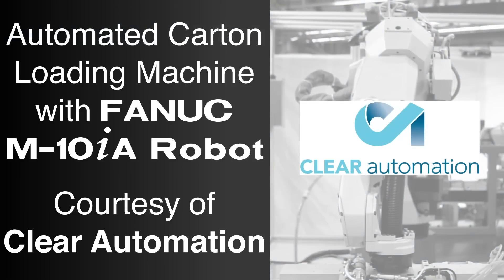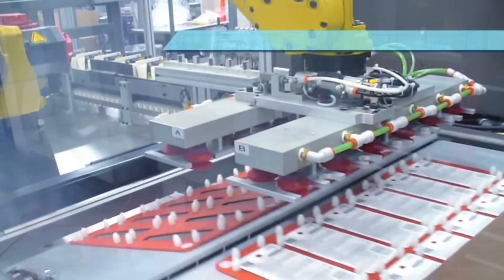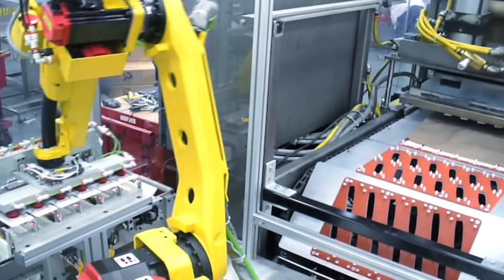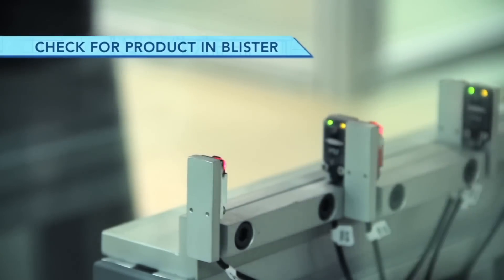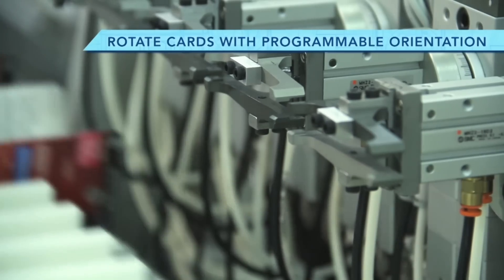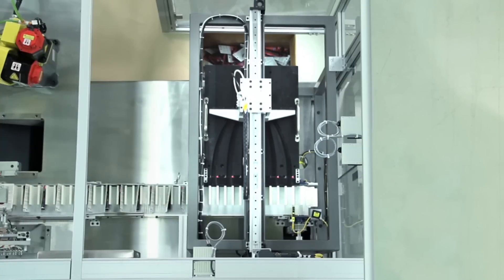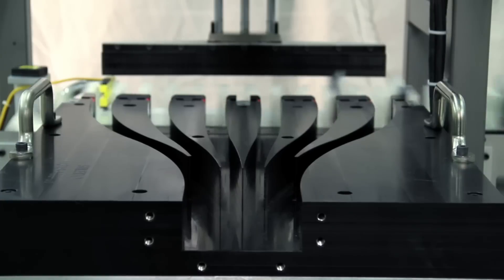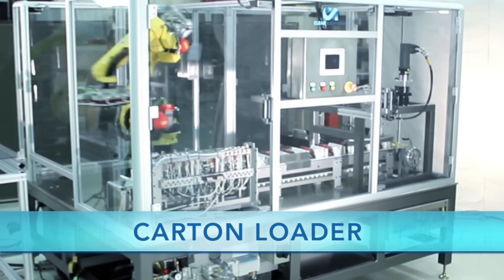Automated Carton Loading Machine with the FANUC M-10iA Robot - Courtesy of Clear Automation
Specializing in flexible and fixed automation equipment, FANUC Authorized Integrator Clear Automation develops and integrates automation and robotic solutions for a variety of industries and applications. This automated carton loading machine from Clear Automation is just one example of Clear Automation's many services and capabilities.

The system starts with a six-axis FANUC M-10iA Robot unloading two rows of six blistered products from an Alloyd Blister Sealer. The robot's end of arm tooling passes each row of cards through sensors to ensure that the product is in each blister. The FANUC M-10iA Robot then hands off each row of cards to a flipper station, where a flipper rotates six cards at a time to the customer's desired pack pattern. The cards are then lowered onto a cleated indexer, where they are indexed to a servo-controlled pusher six at a time.

Finally, the pusher detects all six cards, combines them, and pushes the six cards into a cartoner bucket indexer. This system features a touch screen HMI and can process 180 parts per minute, 24 hours per day.

To learn more about FANUC Authorized Integrator Clear Automation, please visit their